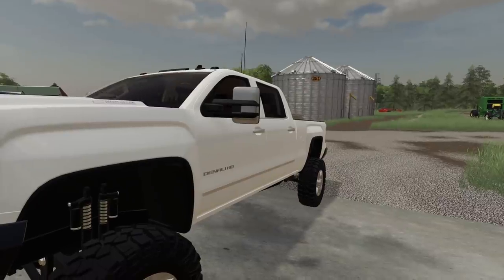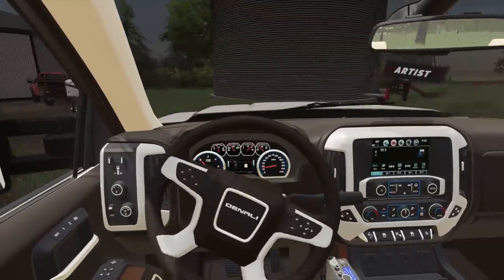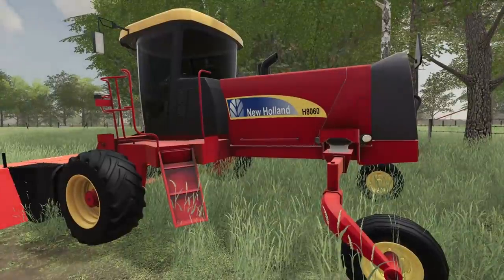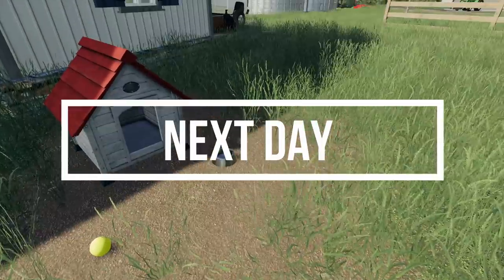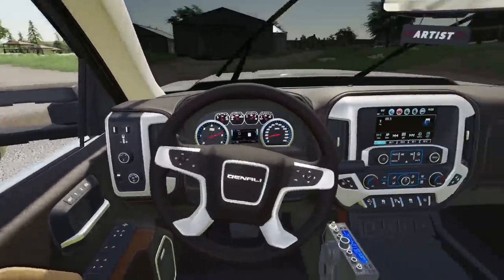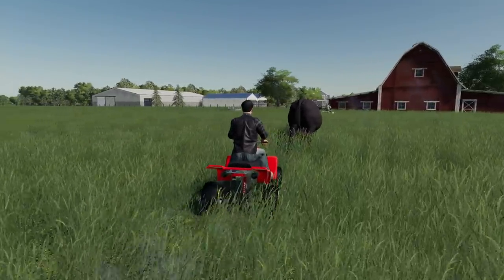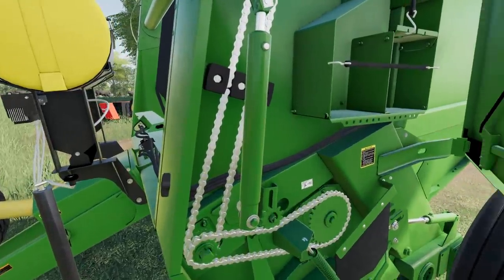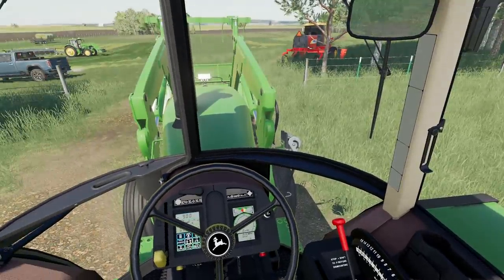NEW ALUMINUM TRAILER, CATTLE WORK & BALING (IOWA SERIES) FARMING SIMULATOR 19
The beef cattle need branded and separated to another pasture.  Run into a lot of difficulty along the way.  Hope you all enjoy!

Hardware:
New gaming specs:
64 GB Memory/4 TB HDD/2 TB SSD
Current hardware:
Monitor:  Acer Z35 35-inch NVIDIA G-Sync Display, 144Hz,
Tower: Acer NVIDIA GTX 1080 Ti i7 7700k 4.2GHz
Ram: 16GB 2TB HDD 256GB SSD
Headphones: Victrix Pro AF Gaming Noise Cancellation Headset